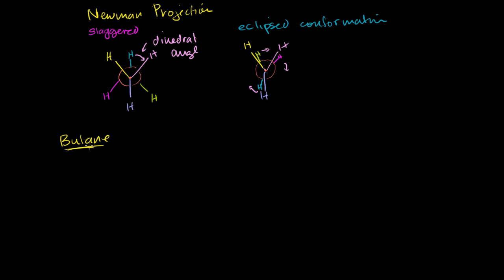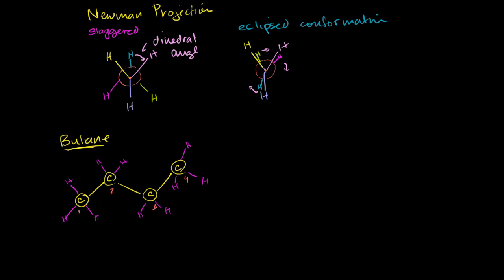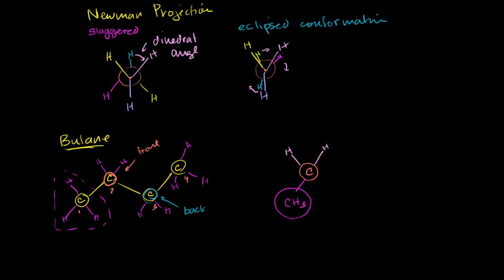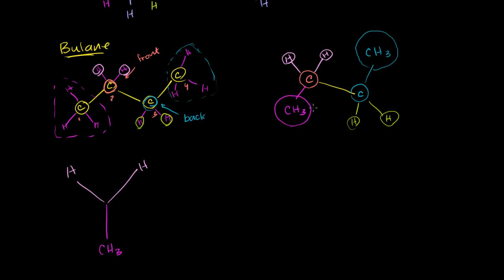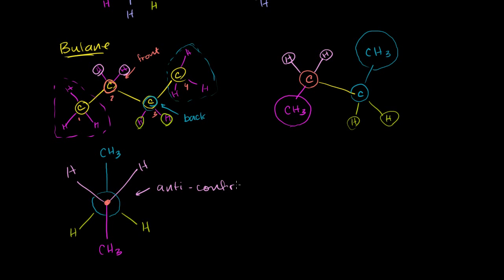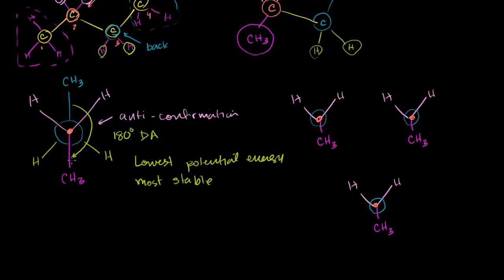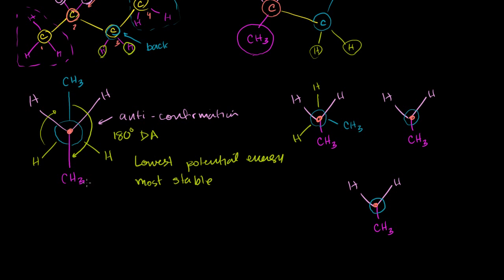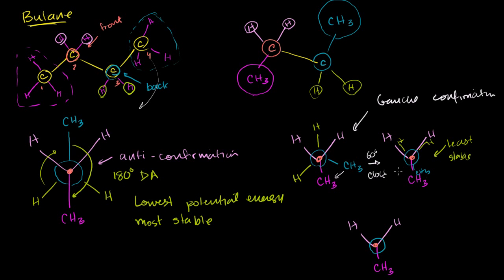016 Newman Projections 2